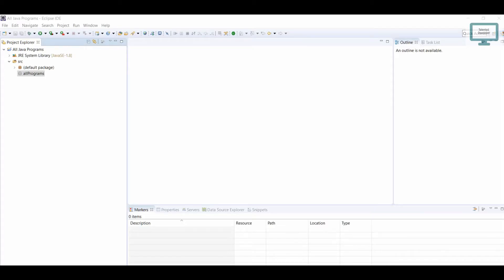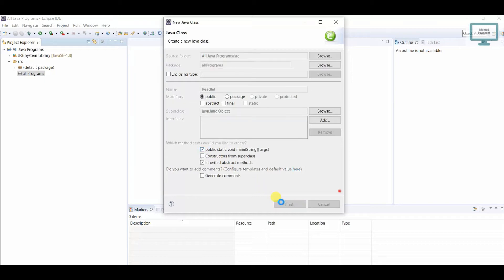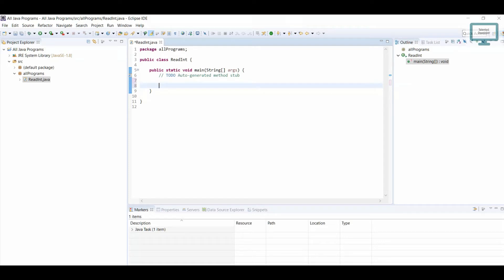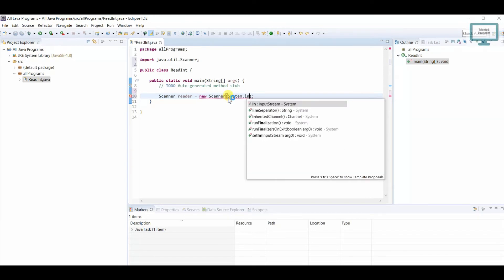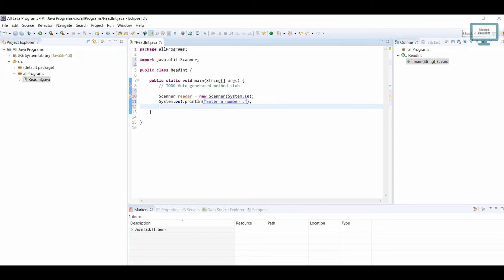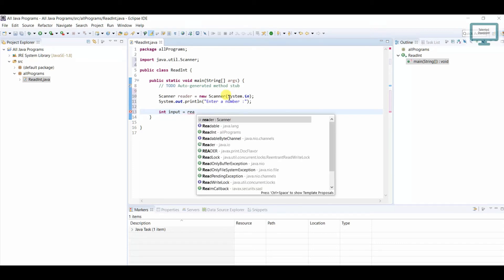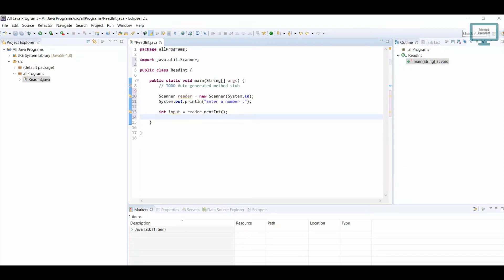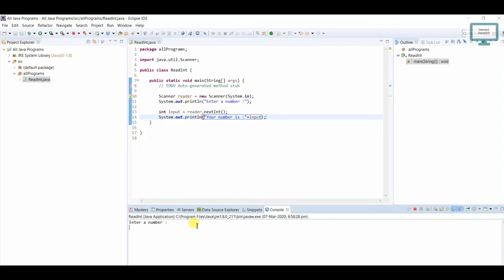Java Program to Print an Integer from User Input with Explanation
In this video, you'll learn to print a number entered by the user in Java. The integer is stored in a variable using System.in, and is displayed on the screen using System.out

In this program, an object of Scanner class, reader  is created to take inputs from standard input, which is keyboard.

Then, Enter a number prompt is printed to give the user a visual cue as to what they should do next.

reader.nextInt()then reads all entered integers from the keyboard unless it encounters a new line character  (Enter). The entered integers are then saved to the integer variable number.

If you enter any character which is not an integer, the compiler will throw an InputMismatchException.

Finally, number is printed onto the standard output (System.out) - computer screen using the function println()

Related Query:
print number in java,
scanner in java,
java user input,
print integer in java,
java programming for beginners
Java Program to Print an Integer
Print a Number in Java